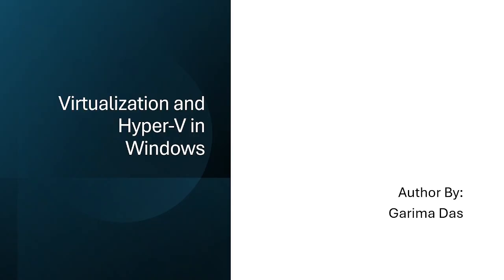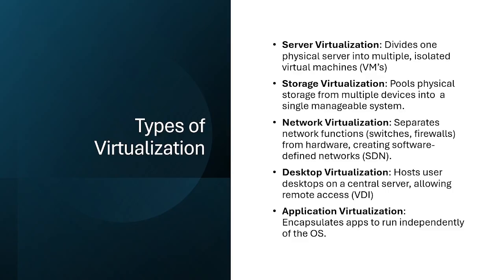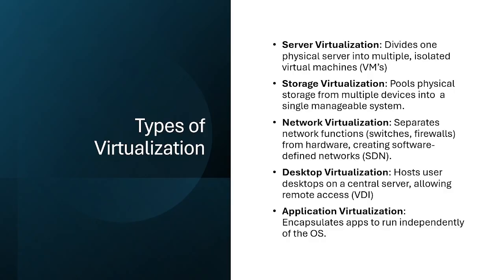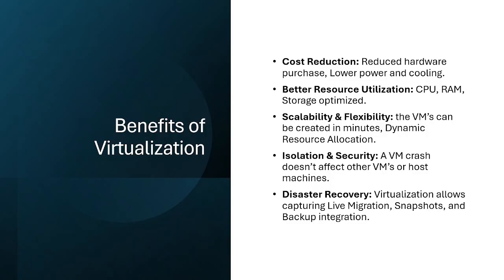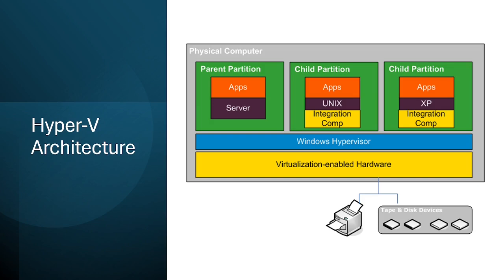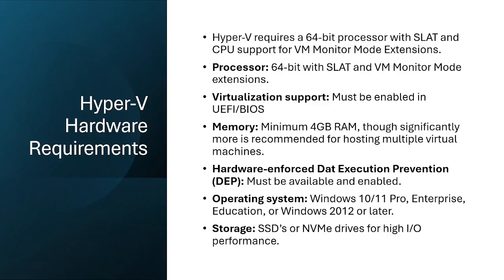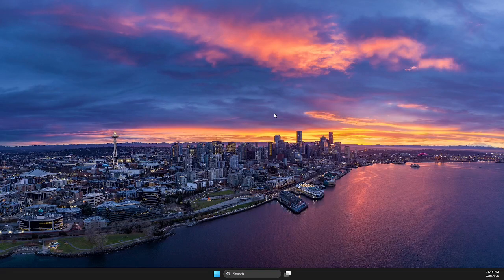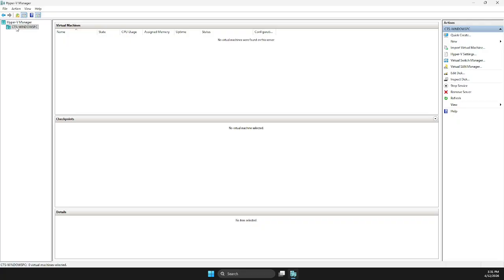Hyper-V Security Features IT Professionals Must Know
Hyper-V in Windows Server step-by-step.

🔹 Introduction to Microsoft Hyper-V
🔹 How to Enable Hyper-V Role in Windows Server

This tutorial is perfect for beginners, system administrators, and IT students who want to understand virtualization and start working with Hyper-V.

💡 Virtualization is one of the most important concepts in cloud computing and modern IT infrastructure, and Hyper-V is a powerful tool from Microsoft to create and manage virtual machines.

Active Directory
Hyper-V
Microsoft Infrastructure
System Administration
Server Management

Hyper-V
Hyper-V Tutorial
Hyper-V Windows Server
Windows Server Hyper-V
Hyper-V Installation
Hyper-V Configuration
Hyper-V Step By Step
Hyper-V Beginner Tutorial
Hyper-V for Beginners
Virtualization in Windows Server
Windows Server Virtualization
Microsoft Hyper-V
Hyper-V Lab Setup
Hyper-V Setup Guide
Hyper-V Virtual Machine
Create VM in Hyper-V
Hyper-V Manager
Hyper-V Networking
Hyper-V Virtual Switch
Hyper-V Training
Hyper-V Course
Hyper-V Administration
Hyper-V Hands On
Hyper-V Practical
Hyper-V Full Tutorial
Windows Server Tutorial
Microsoft Virtualization
Server Virtualization
IT Infrastructure
System Administrator
Windows Server Training
Data Center Virtualization
Virtual Machine Setup
Hypervisor Tutorial
VM Creation
Microsoft Server
Windows Server Lab
Learn Hyper-V